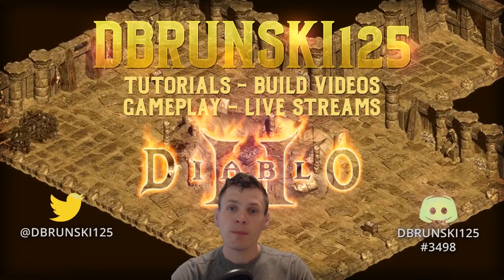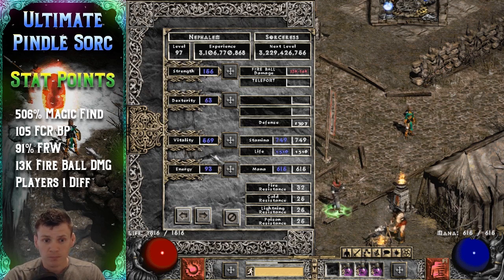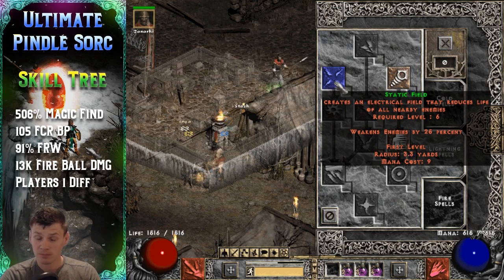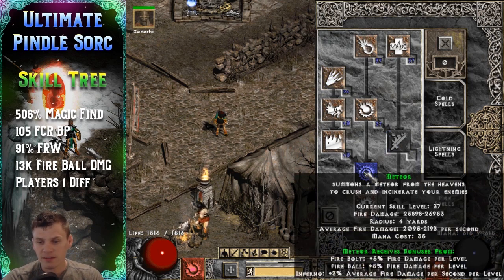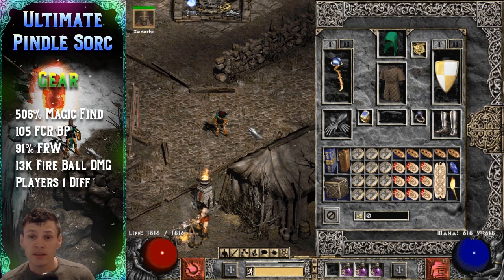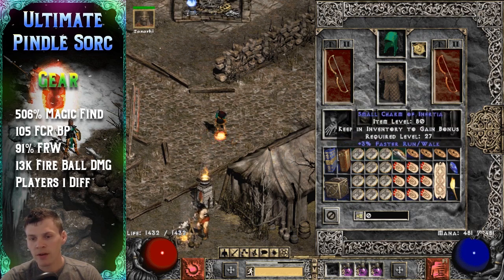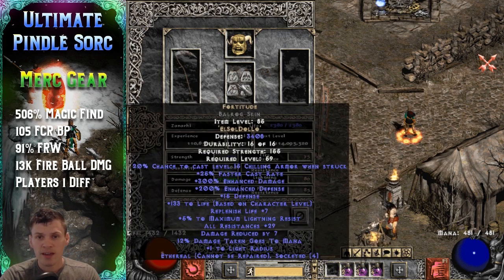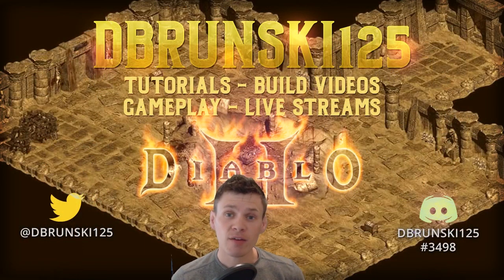Diablo 2 - Pindle Running Fire Sorc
My dedicated Pindle running Fire Sorc.